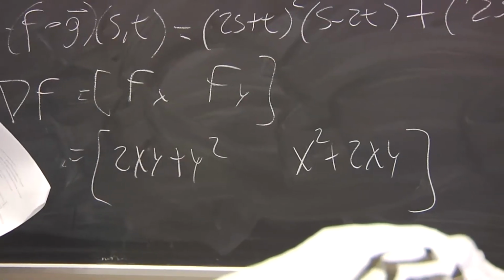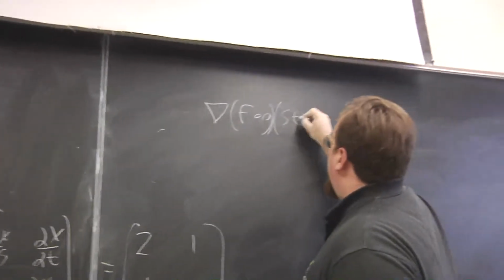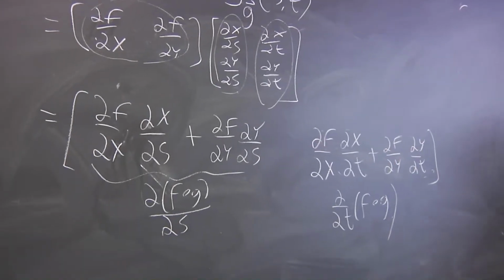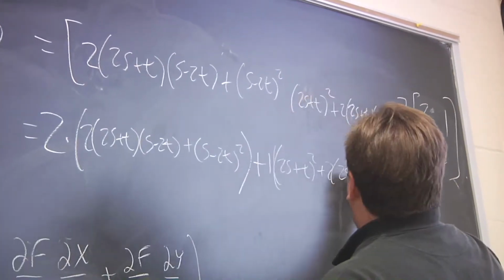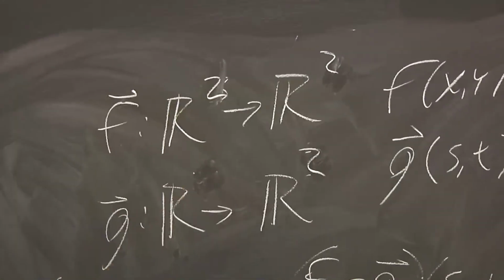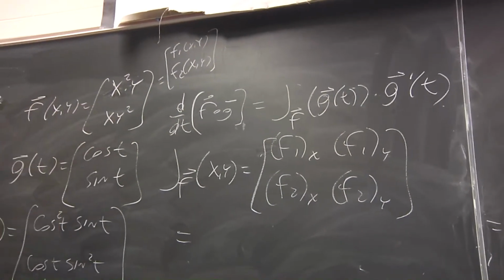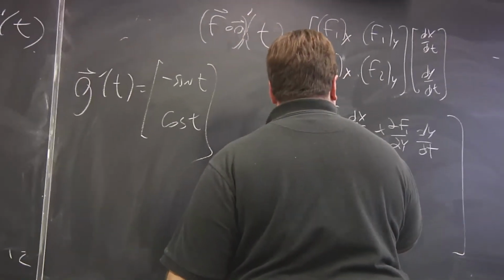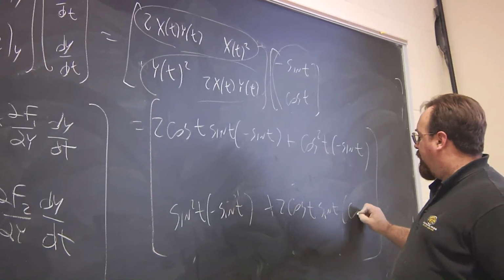Day 6 youtube pt3.mp4